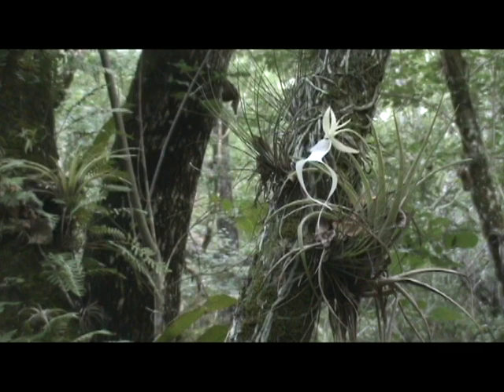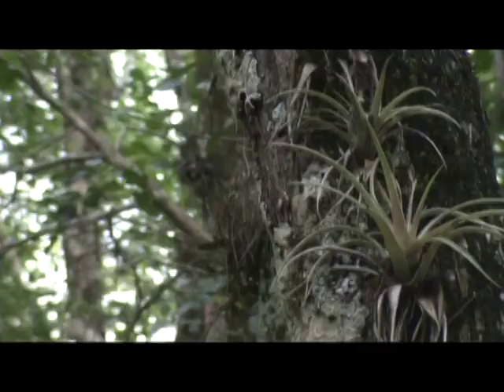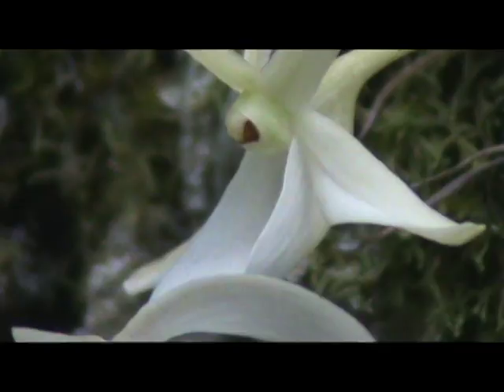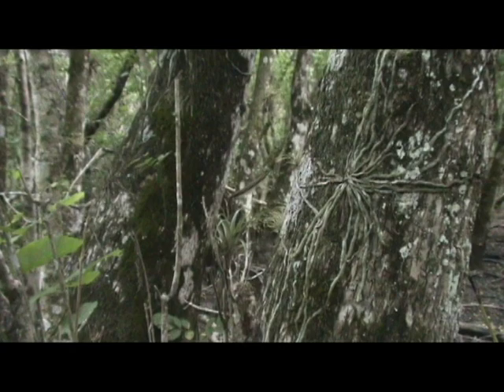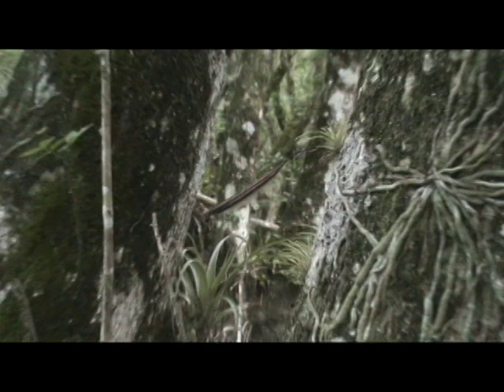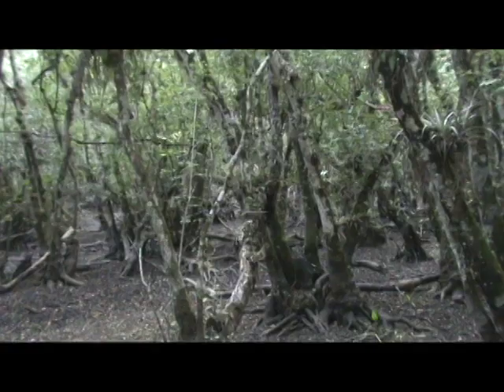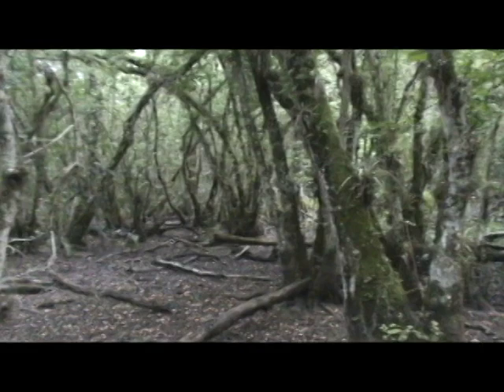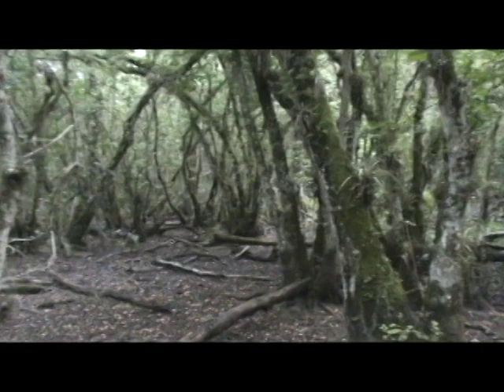Ghost Orchid visited by Giant Sphinx Moth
On May 17, 2008 Misti and I finally caught the Giant Sphinx Moth (Cocyctius antaeus) on video visiting the Ghost Orchid (Dendrophylax lindenii).  What makes this video so special is that this meeting between the Ghoost Orchid and Sphinx Moth pollinator had never been seen before, much less video taped.  We hope you enjoy!  for more information.